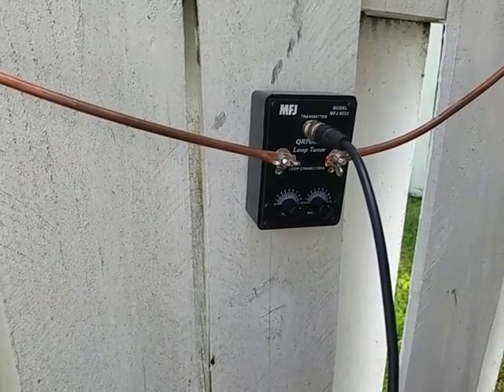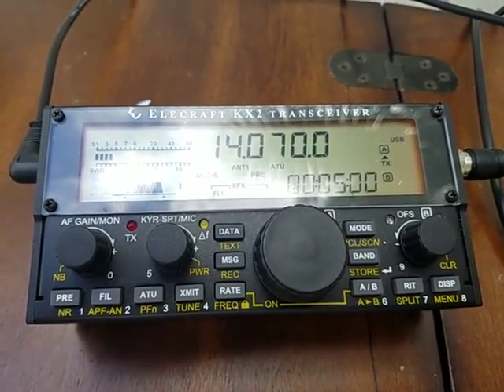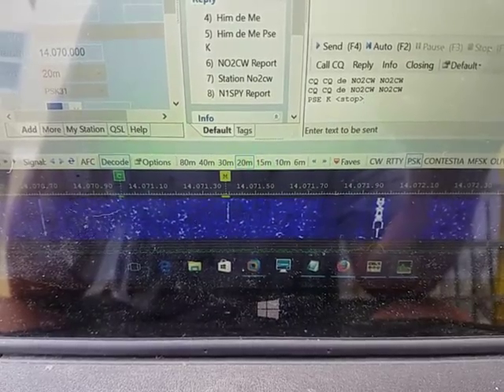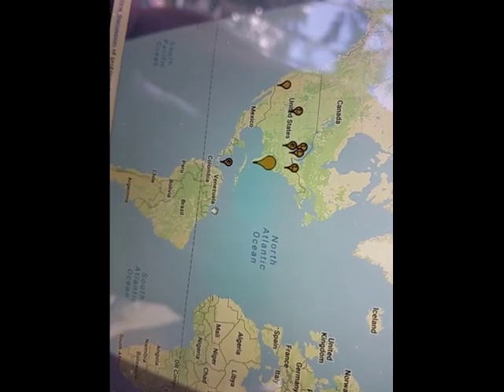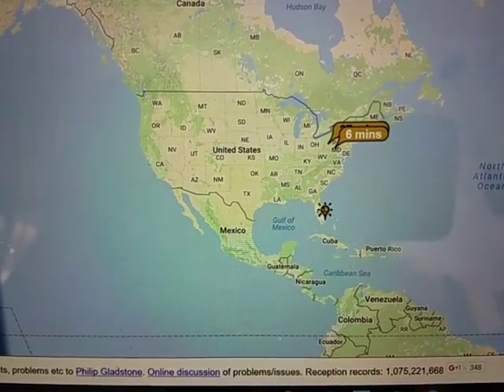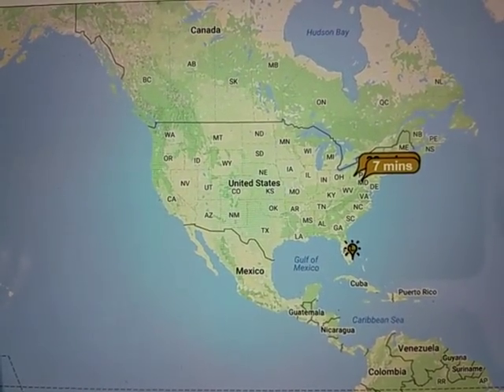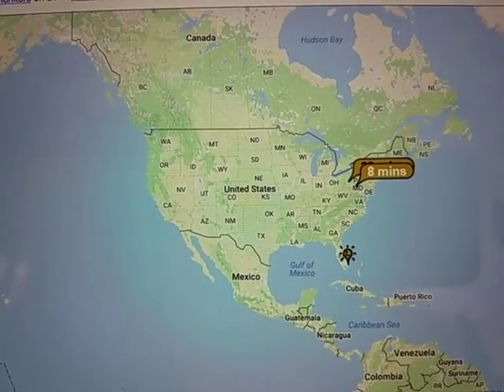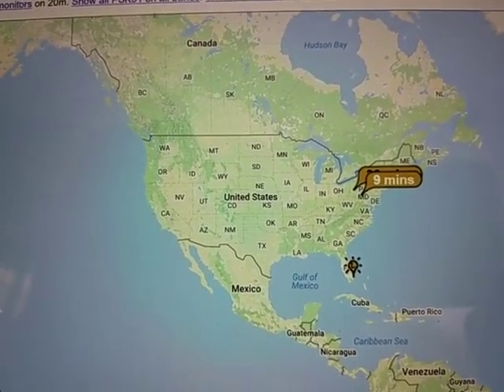MFJ pocket loop tuner part 3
Transmission test with the MFJ 9232 pocket loop tuner